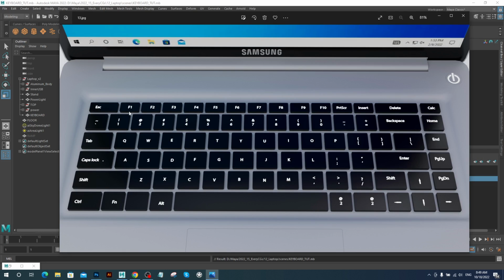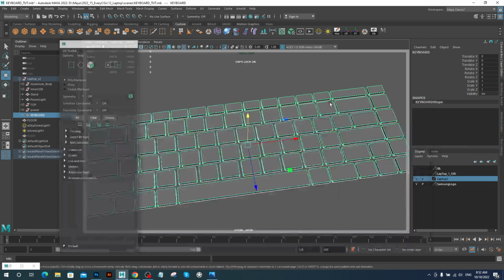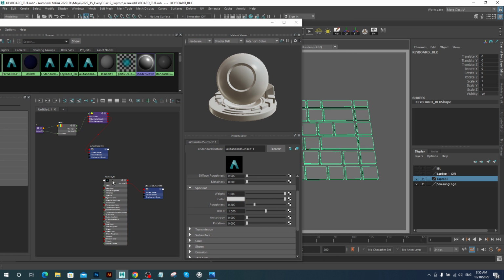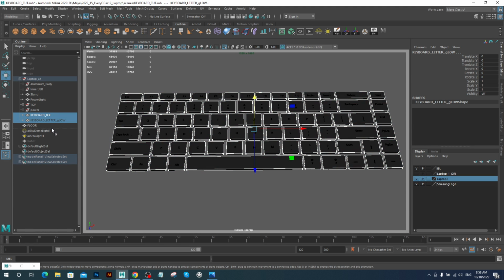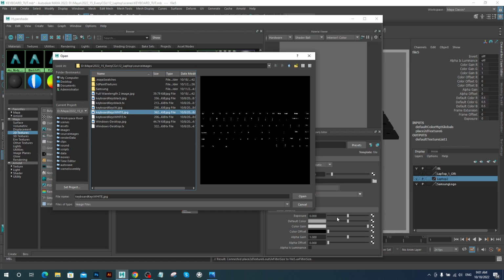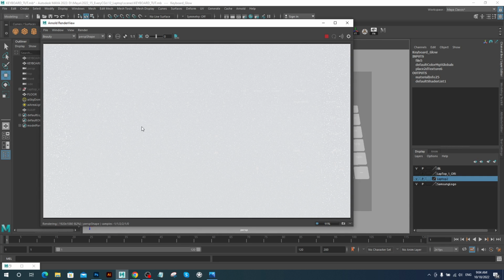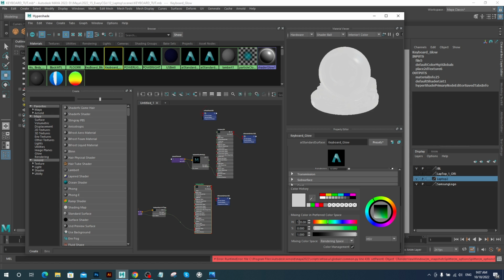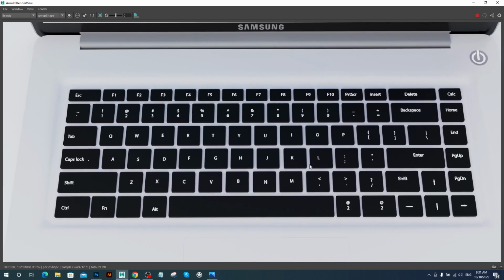How to make Keyboard Letter Glow In Maya | EveryCG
In this video, we take you on a step by step approach that shows you how to make Laptop Keyboard Letters glow in Maya.

Every CG Channel is dedicated to helping upcoming 3D designers speed up their knowledge and land their dream job in the 3D industry. So for every video you watched, you can request another one in the comment section and we will do it for you.

➡️How To Model And Render A Tennis Ball In Maya | LESS THAN  MIN TRICK TO DO IT